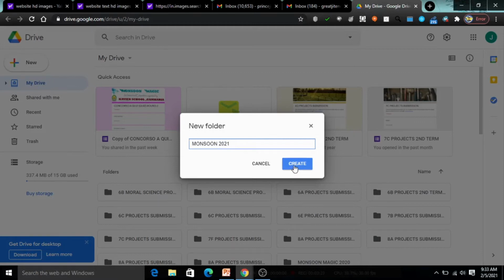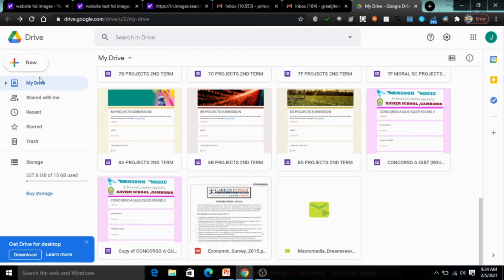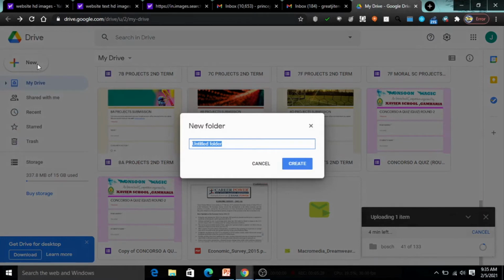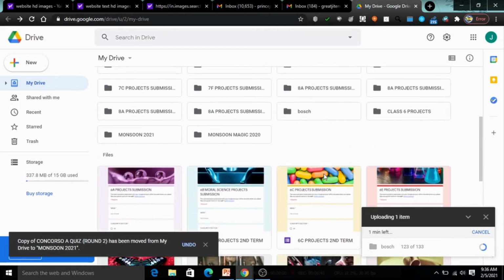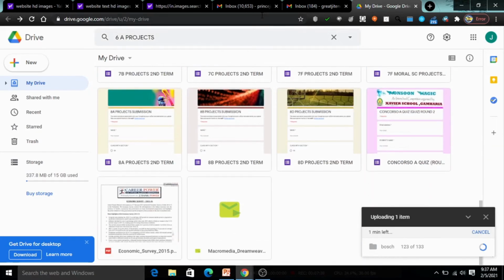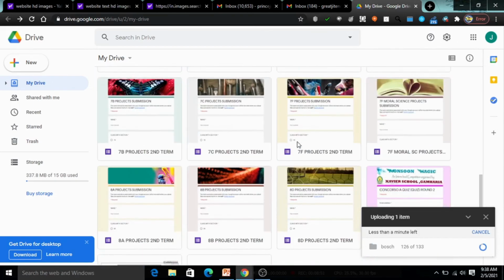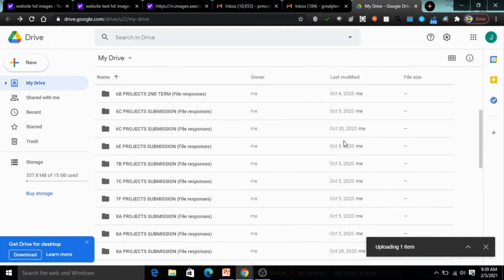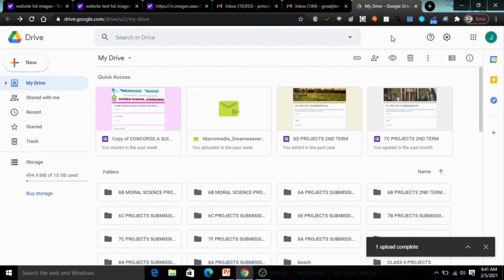GOOGLE DRIVE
This video explains Google drive and its features. it shows practical implementation of google drive.